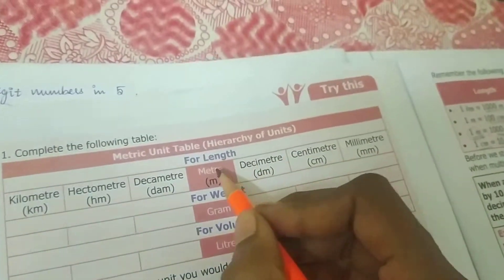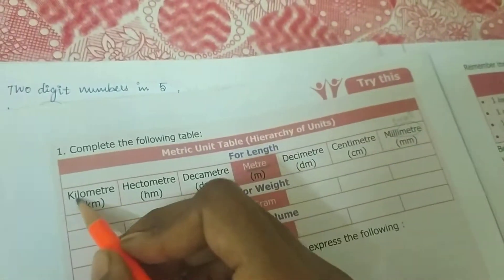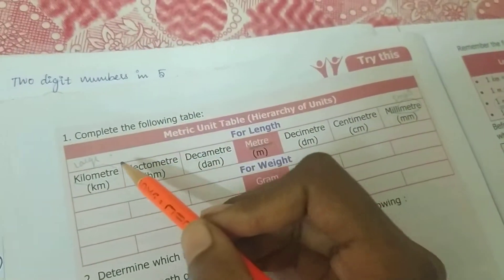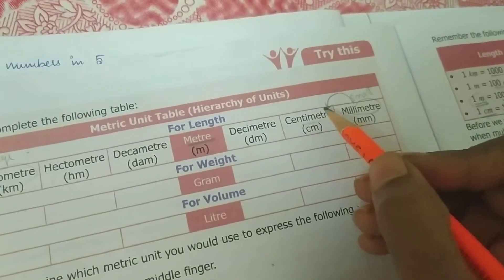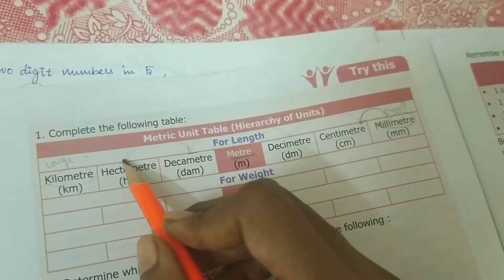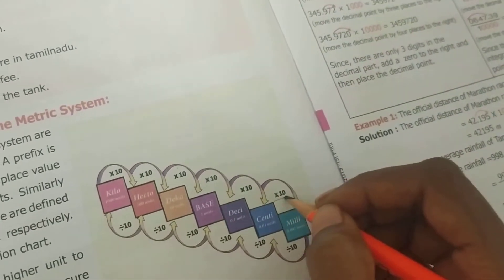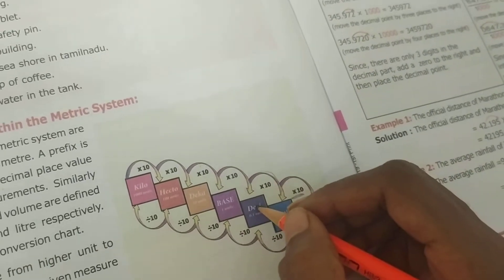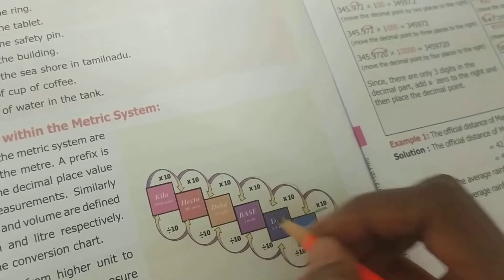Class:6 Term:2 EX:2.1 Measurements Introduction